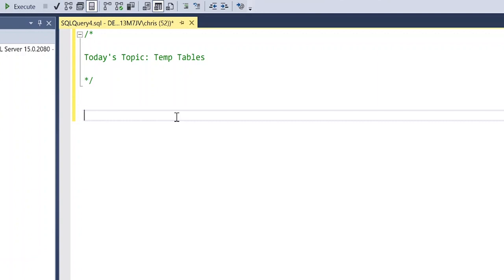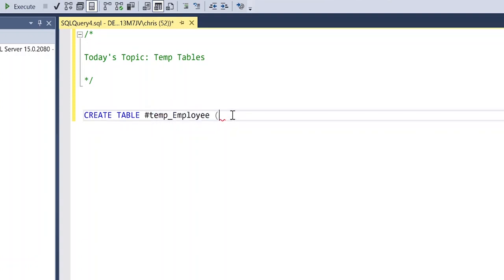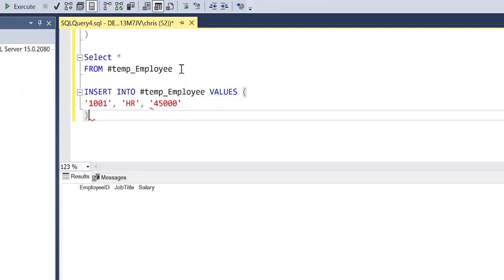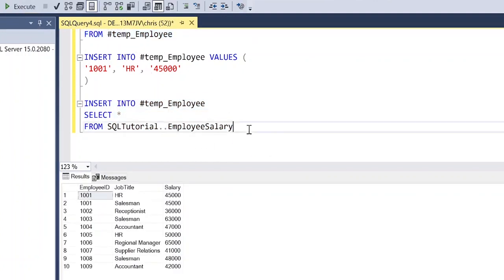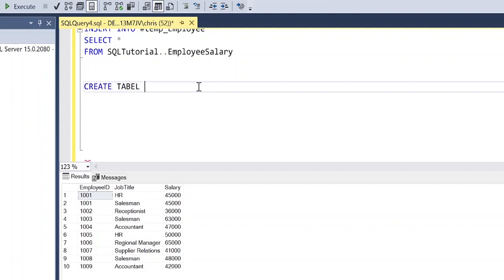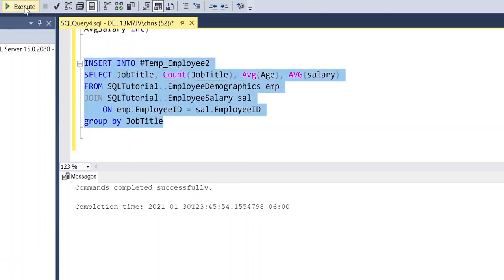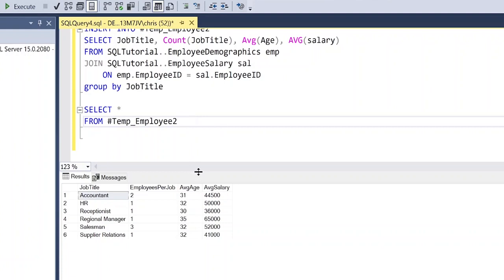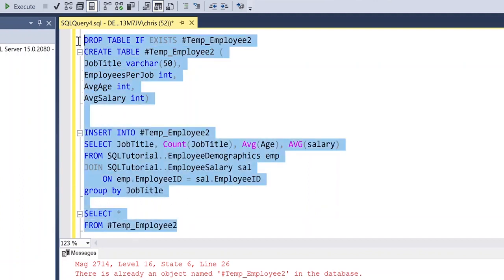Advanced SQL Tutorial Temporary Tables (part 1)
A temporary table in SQL Server, as the name suggests, is a database table that exists temporarily on the database server